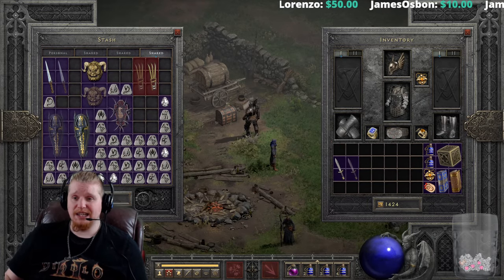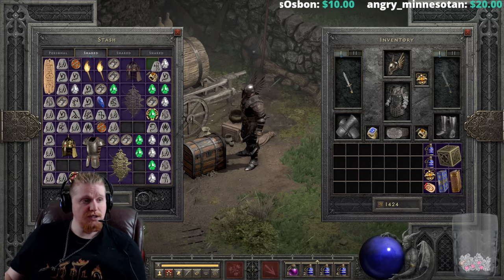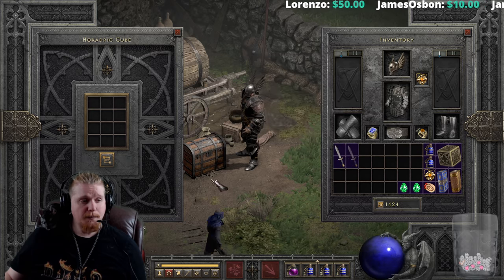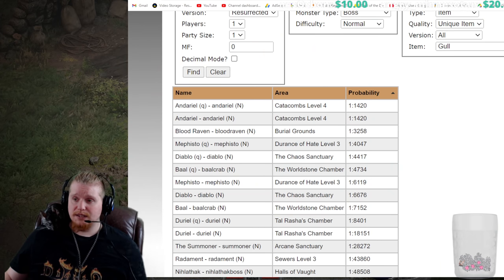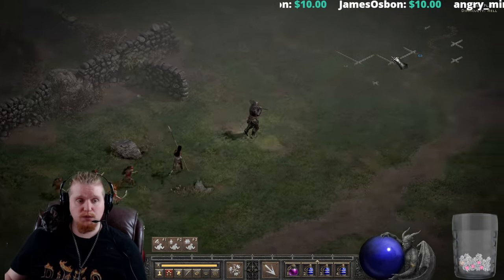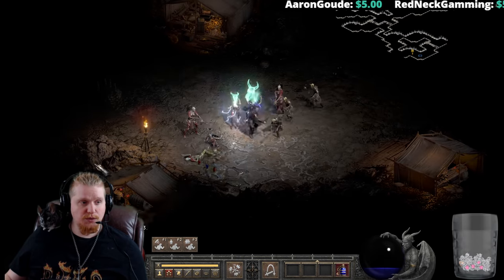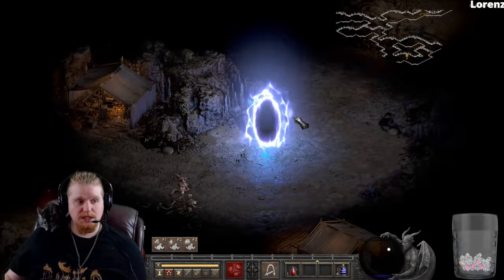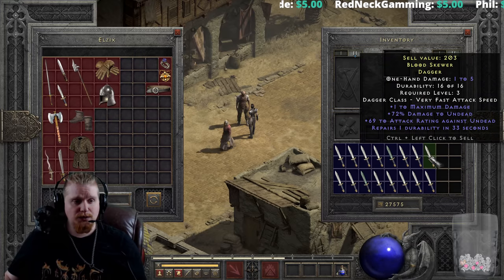D2R Unique Items - Gull (Dagger)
Hello Guys and Gals Today I am going to go over the Unique Item Gull (Dagger)

Adds 1-15 damage
100% Better Chance of Getting Magic Items
-5 to Mana